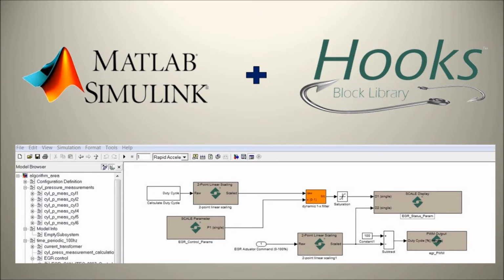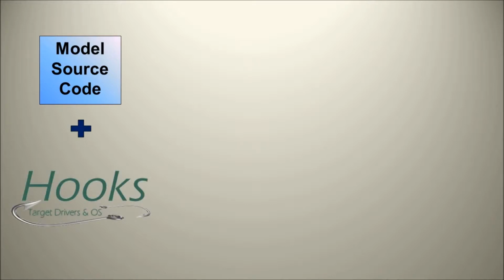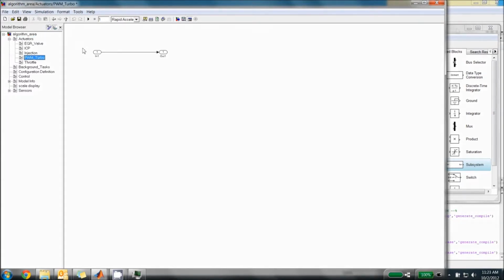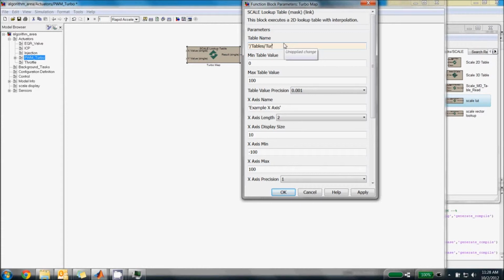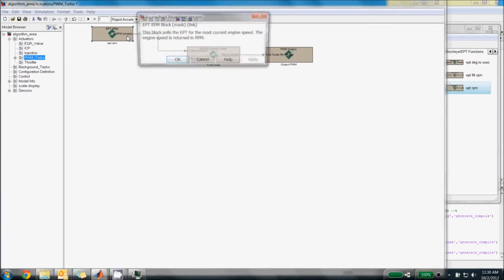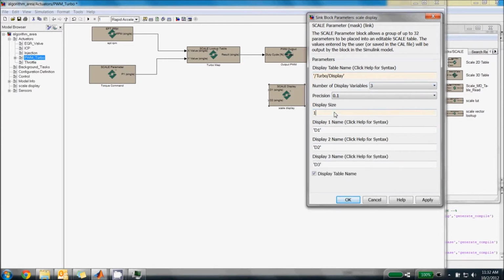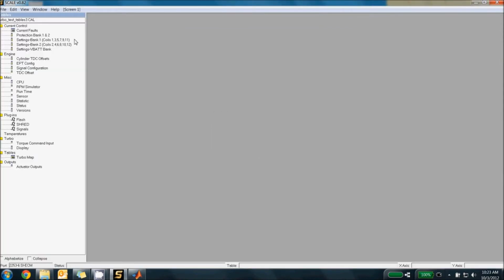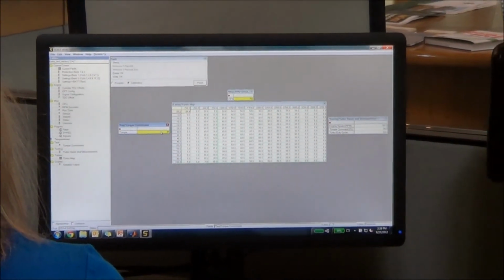Sturman Industries - Hooks Target Drivers & OS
Property of Sturman Industries